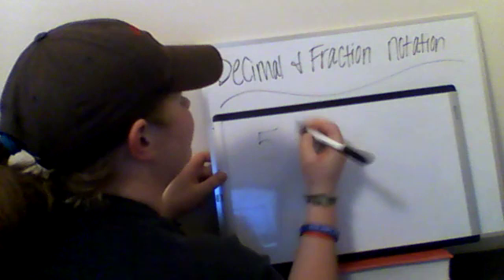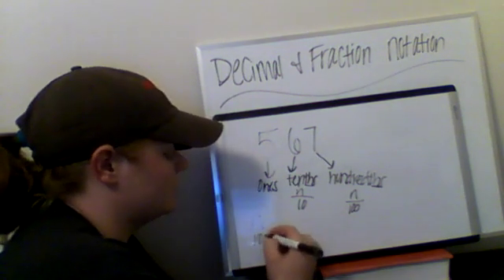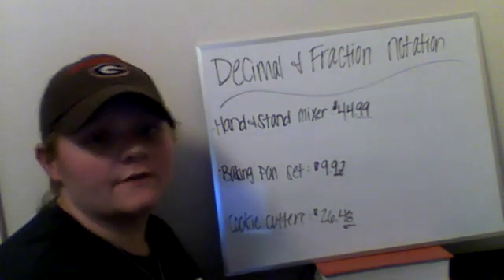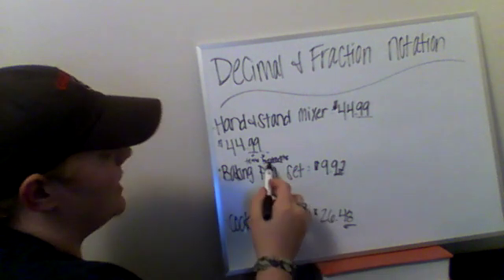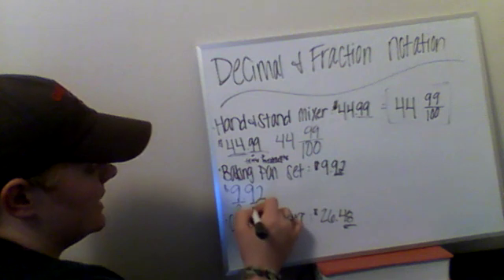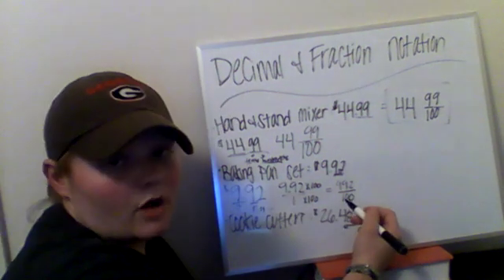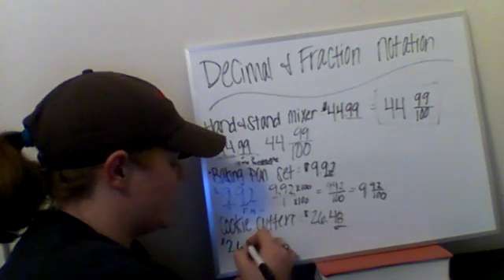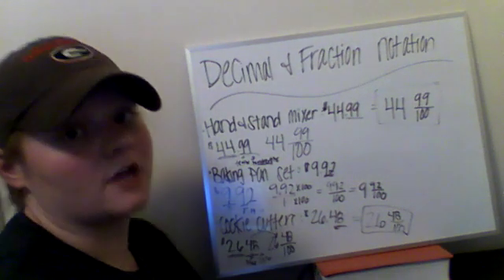Decimal and Fraction Notation with Prices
In this video used with a small group, I help explain how to take decimal and fraction notation to a real life example. In this video I explain how to turn prices into fractions with two different ways. Hope this video helps y'all!